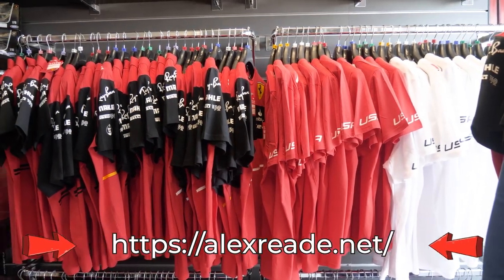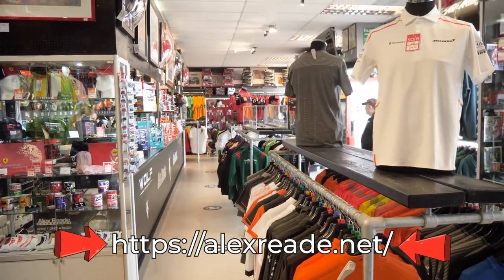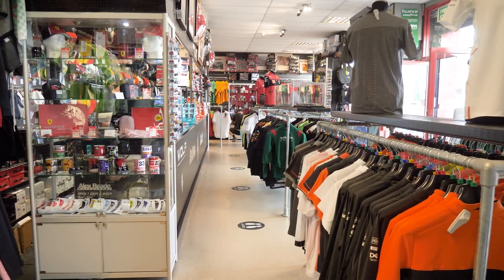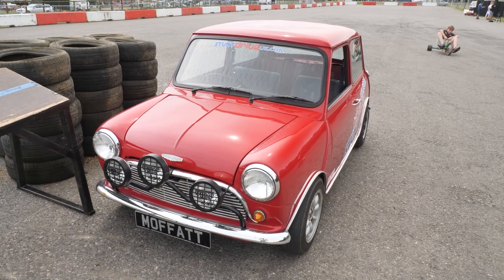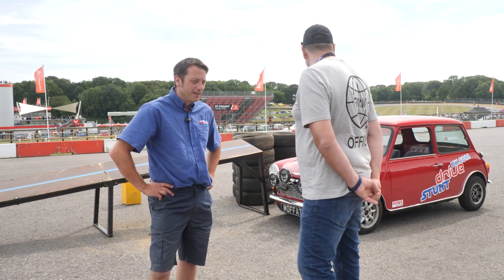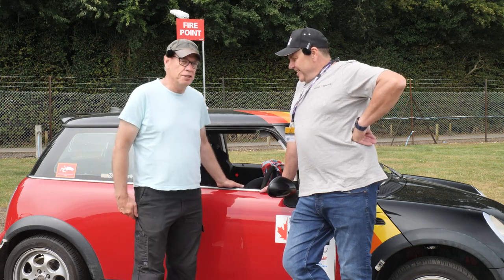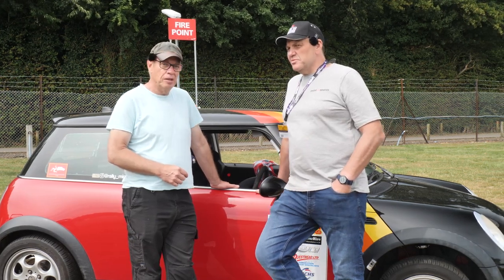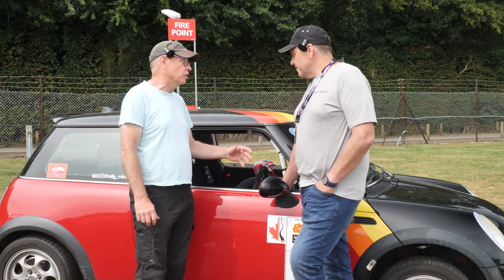World Record Stunt Driving - Mini Cooper at Brands Hatch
This week we talk to the best stunt car driver in the business with currently 13 world records.  Alastair Moffatt shares his stories and just what he can do on four wheels.  We also talk with Owen Cule about his rally mini.

0:00​​​ - The start of this weeks episode
0:21​​​ - Make us a cup of tea mate
1:00​​ - Alex Reade Motorsport Brands Hatch
3:33​ - Alastair Moffatt
11:07 - Owen Cule
15:31 - Thanks for watching and links to episodes

The Minis and Motorbikes Channel is all about stepping into Adam's workshop and spending some time with Adam and Mark while they attempt to build cars and bikes and hopefully have a laugh along the way.

Adam used to race cars back in the day and there's not much he hasn't learnt along the way, he can turn his hand to pretty much anything when it comes to working on a car and given the chance he'd jump back in behind the wheel and race.  For now he's looking after the building of the Mini Cooper.

Mark knows nothing about cars, his talents lie in music and film production.  Having spent years in bands playing most instruments and putting instrumental music to film, he looks after the building of the episodes.

So if spending a bit of time in the company of two mates while they build cars and bikes sounds alright make sure you SUBSCRIBE and hit the LIKE buttons to get all the latest videos.

▬ Social Media ▬▬▬▬▬▬▬▬▬▬▬▬▬▬▬